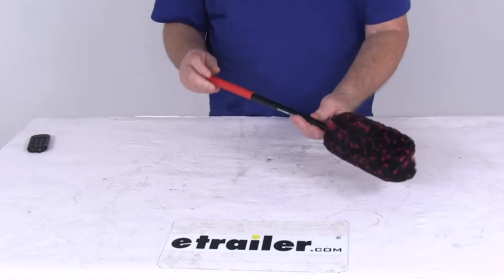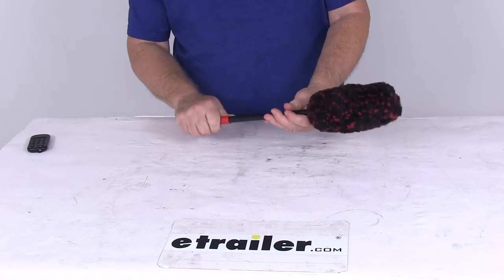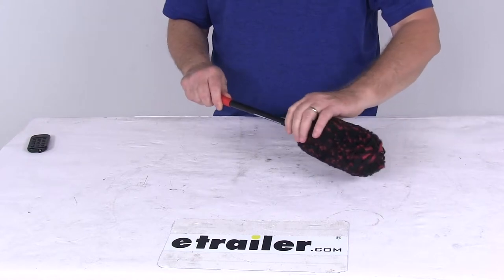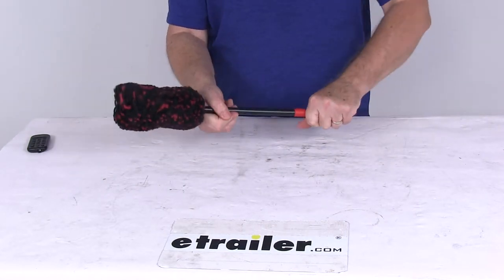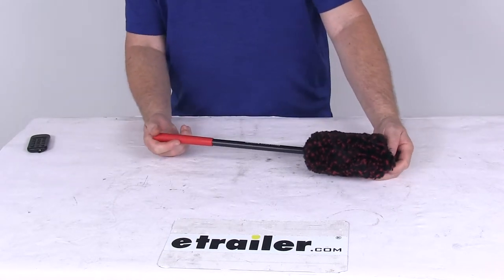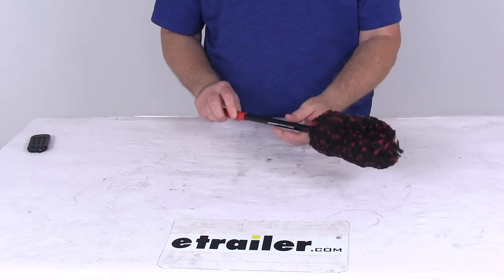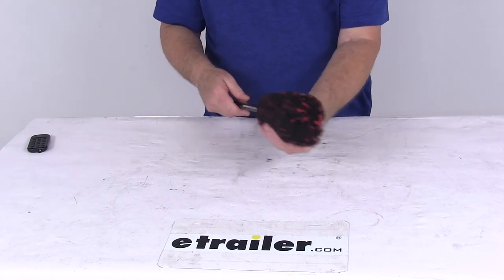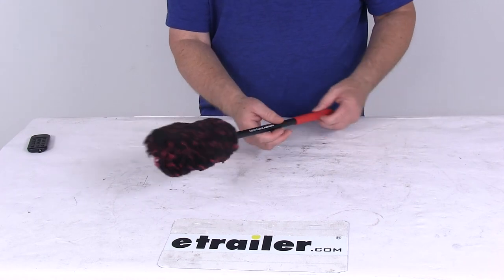etrailer | Comprehensive Review: Griot's Garage Wheel Cleaning Brush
Click for more info and reviews of this Griots Garage Wheel and Tire Cleaner:

Speaker 1:          Today we're take a look at the Griot's Garage Extra-Large Microfiber Wheel Wand. Now this is a nice soft cleaning tool designed for safely cleaning your wheels, and other hard to reach areas. It's a soft microfiber brush head that'll pick dirt up for a safe, and quick clean. Uses patented ultrasonically welded head. It uses no metal, and it won't scratch. It has a nice long solid extruded polypropylene handle for flexibility, and strength.

Has a nice rubber grip to it.This is designed to work great with the Griot's Heavy-Duty Wheel Cleaner, which we sell separately on the website. It's part number three four nine one O nine seven three. This is for a quantity of one. Handle length on this is about 18 inches. The dimensions on just the microfiber head is about five inches long by about three, and half inches wide, and this part is made in the USA.

But, that should do it for the review on the Griot's Garage Extra-Large Microfiber Wheel Wand.